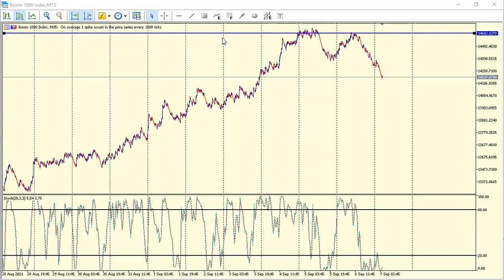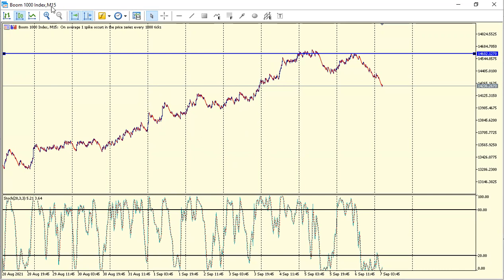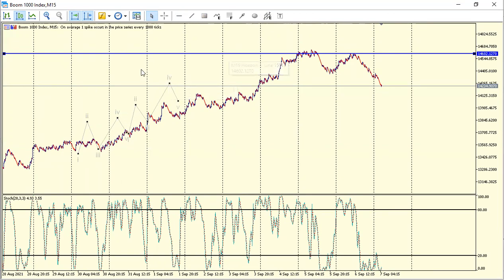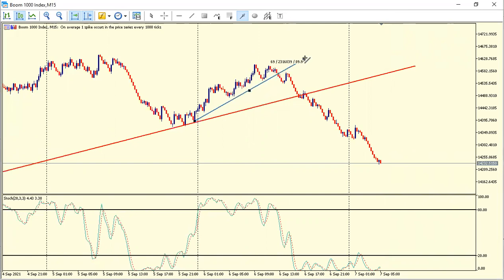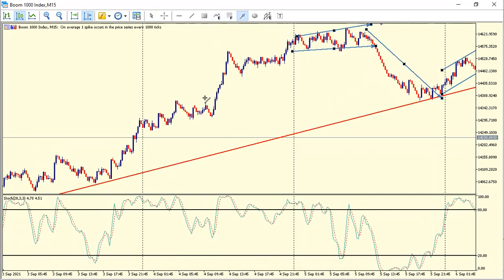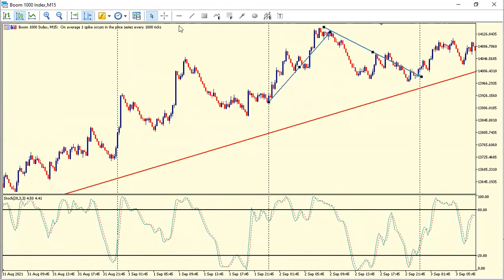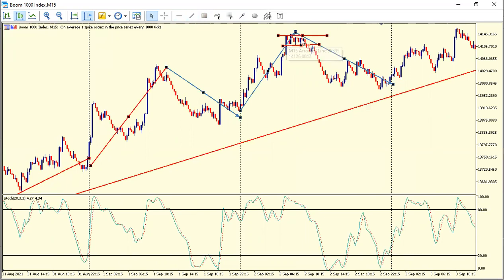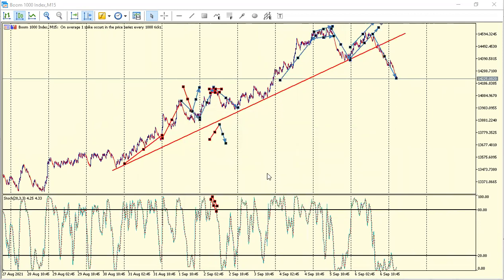Period Separator Strategy to catch spikes in boom and crash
MAKE SURE TO TEST-RUN WITH YOUR DEMO ACCOUNT.

In this strategy, I will teach you how I catch spikes with my latest period separator strategy.

To Join the Boom and Crash traders community, Chat me up on telegram

Watch the strength and weaknesses of Support and Resistance